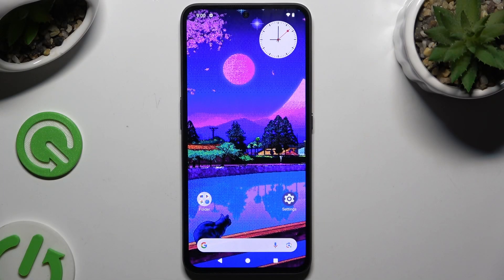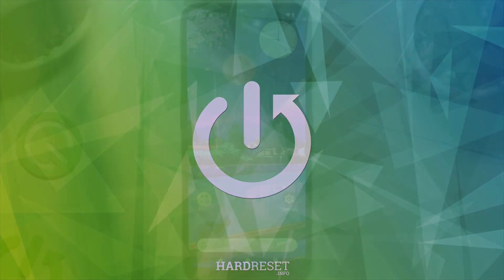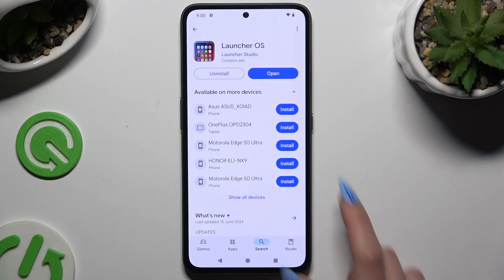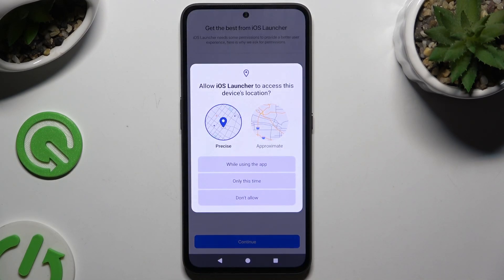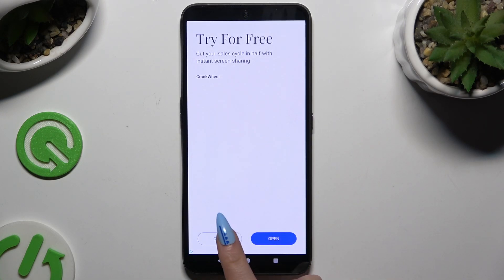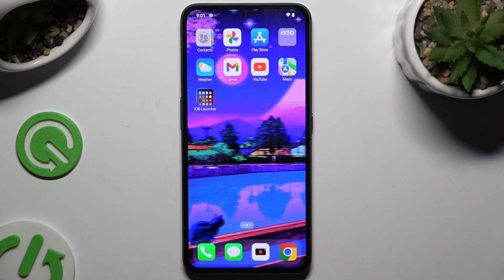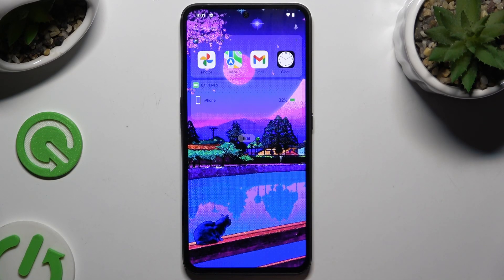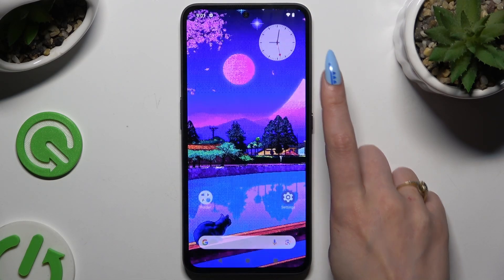How to Download and Apply iOS Launcher on Nothing CMF Phone 1 - Use Launcher iOS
Want your Nothing CMF Phone 1 to look and feel like an iPhone?  You've come to the right place! This guide explains how to download and apply an iOS launcher, transforming the interface to mimic that of an iOS device, including the layout and icons.

How to install and use iOS launcher on Nothing CMF Phone 1?
How to apply iOS-style launcher on Nothing CMF Phone 1?
How to download and set up iOS launcher on Nothing CMF Phone 1?